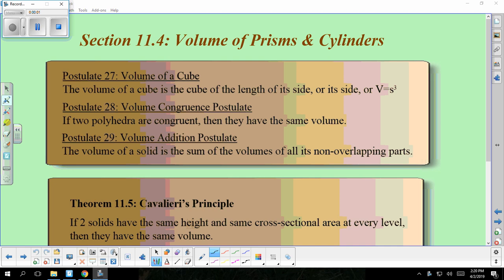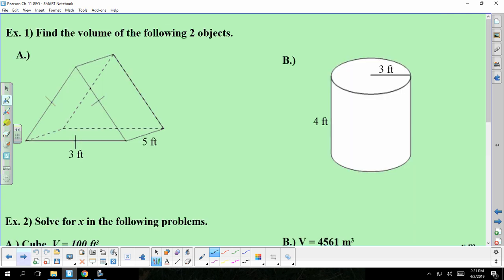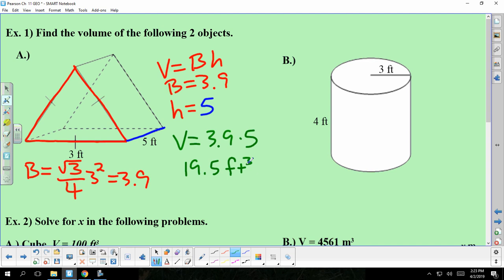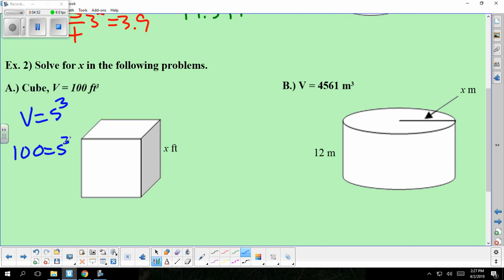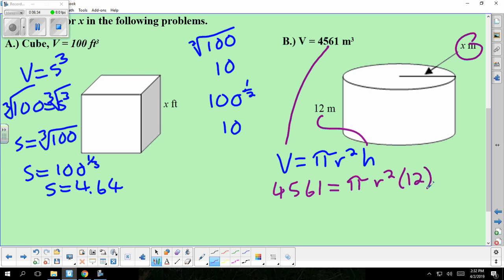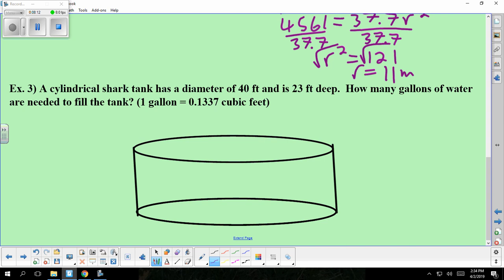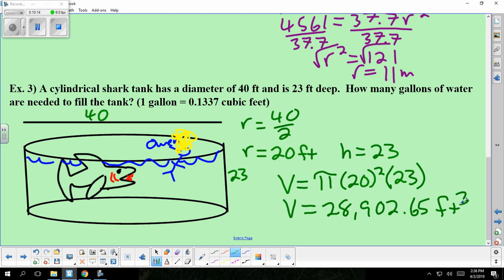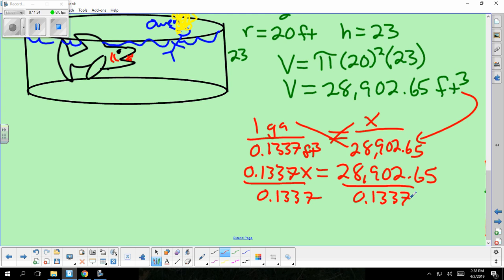11 4 Volume of Prisms and Cylinders